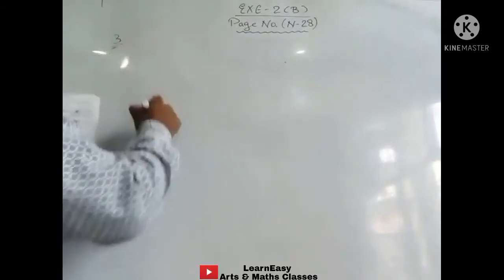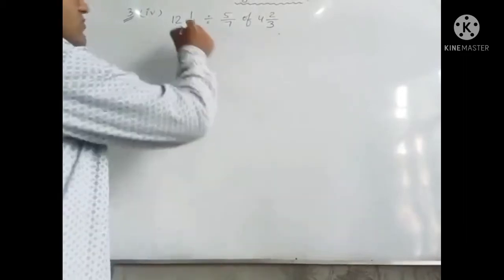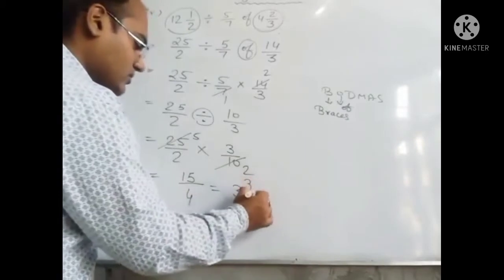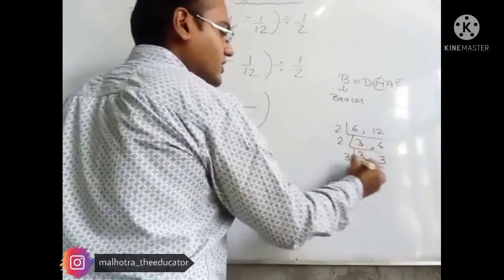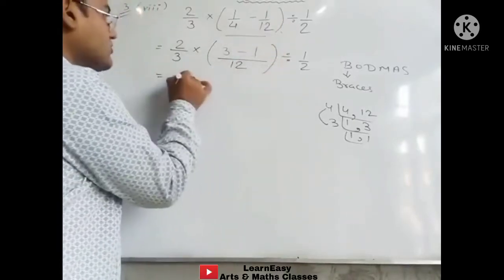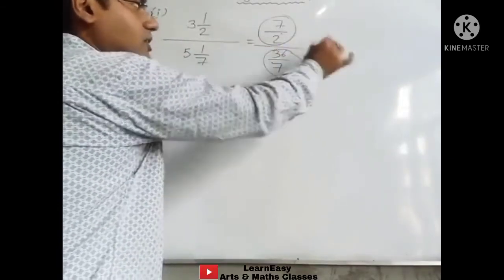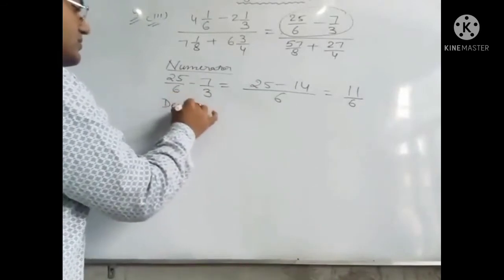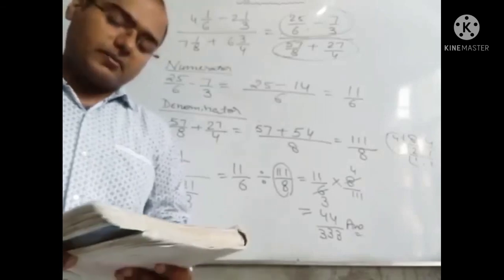Fraction- Class7[Ex-2b Part2] | Essential ICSE Mathematics for class 7 solution | ADasGupta|Akumar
-Simplification using BODMAS
Fractions ICSE Class7 Ex-2a | Essential ICSE Mathematics for class 7 solution | A Das Gupta|A Kumar
Hi.

ESSENTIAL ICSE MATHEMATICS FOR CLASS 7 | A DAS GUPTA